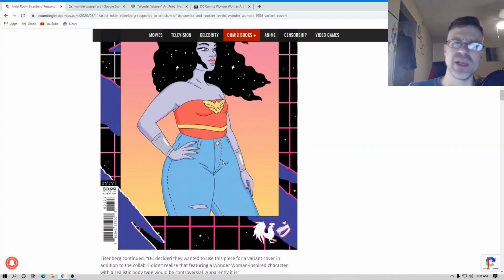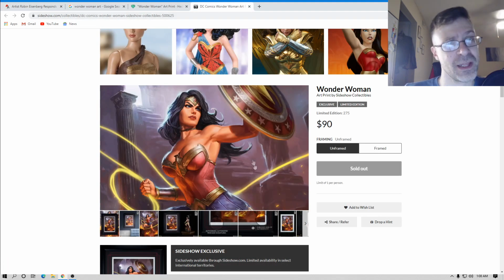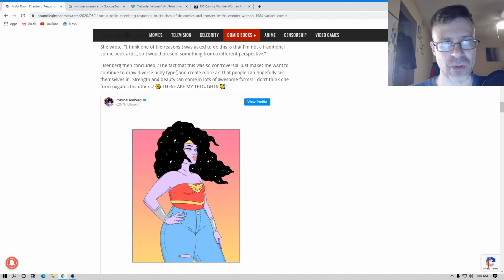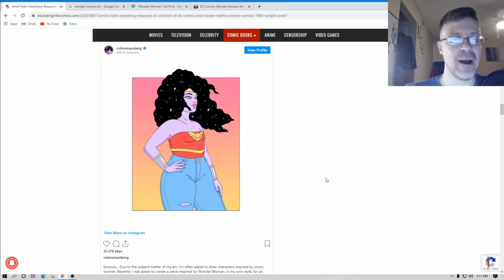DC & Rooster Teeth's Wonder Woman 1984 Variant Cover Is Embarrassingly BAD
DC & Rooster Teeth decided to release a horrible variant cover to the upcoming Wonder Woman 1984 comic...